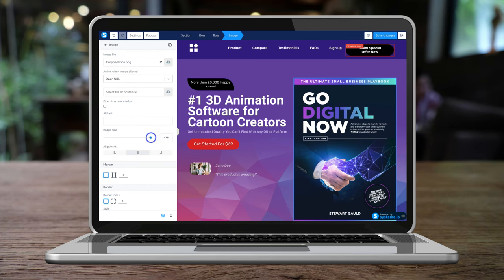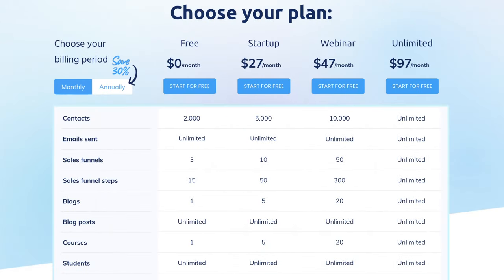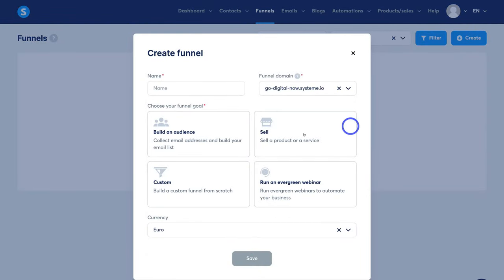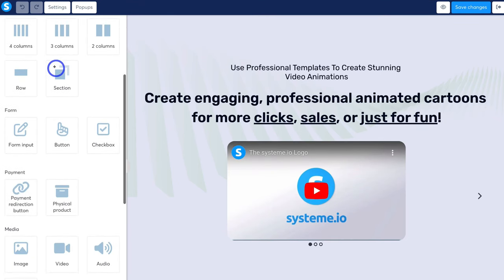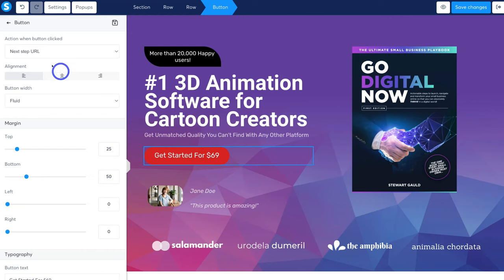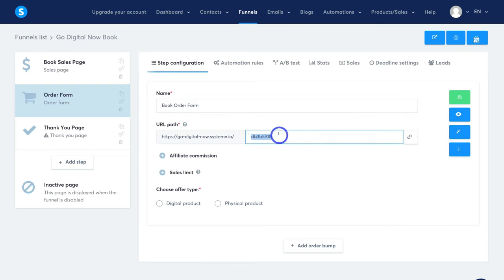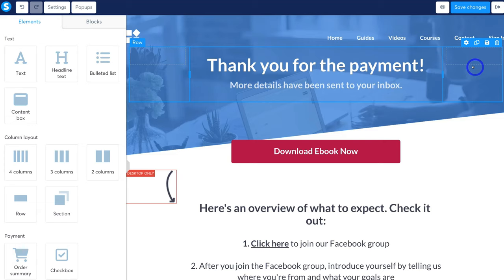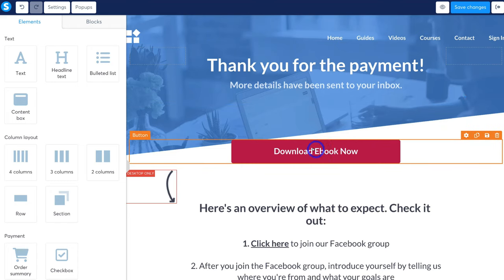How to Create a Sales Funnel for Free in 20 Minutes (Systeme.io)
✅ Claim your free Systeme.io account here ➜

In this sales funnel builder tutorial, I walk you through how to create a sales funnel for free.

Simply build your sales funnel stages and add your physical or digital products!

*(This Systeme.io link above is an affiliate link, which means we will get a commission if you upgrade to a paid plan (with no extra cost to you) through this link, and this helps support our channel so we thank you in advance!)

Today, we dive into one of our favorite tools for small businesses called Systeme.io which is a free all-in-one marketing platform.

► Here are some of the amazing free tools that Systeme.io offers to help grow your business online:

* Funnel builder
* Website and blog builder
* Email marketing
* Membership hosting
* Video hosting
* Automations

► Today we navigate through the below chapters for this sales funnel tutorial:

0:00 Intro
01:35 Getting started
02:08 Systeme.io dashboard
02:40 Pricing
03:13 Selling physical products?
04:27 Add new tag
05:11 Profile and payments
05:41 Create a sales funnel
06:43 Add sales funnel steps
07:40 Customize sales page
13:06 Customize order form page
18:14 Customize thank you page
20:33 Manage purchases
21:02 Email campaigns
21:46 Outro

Let me know if you found this sales funnel tutorial helpful. Also, if you require any help or support, make sure to get in touch with us today.